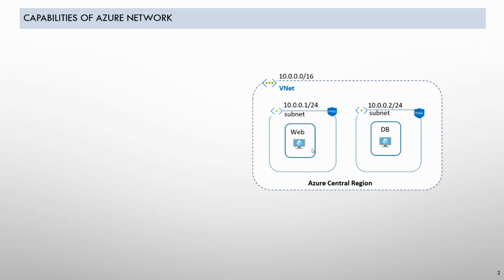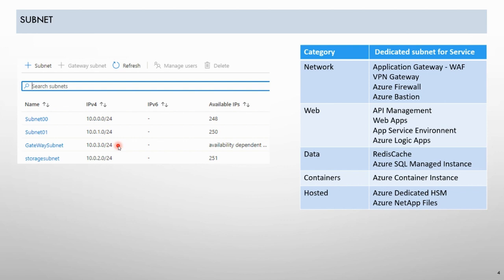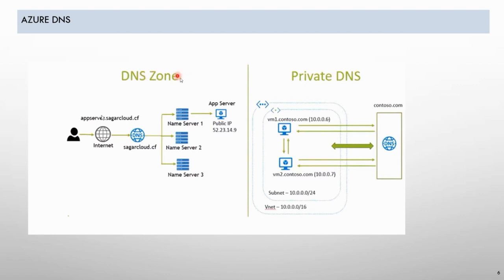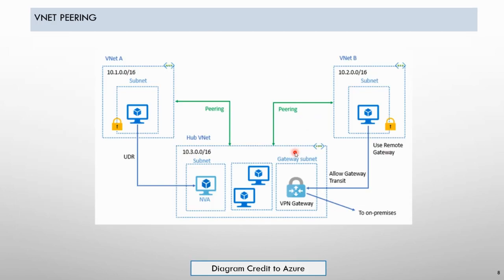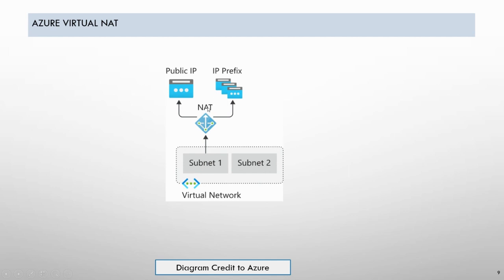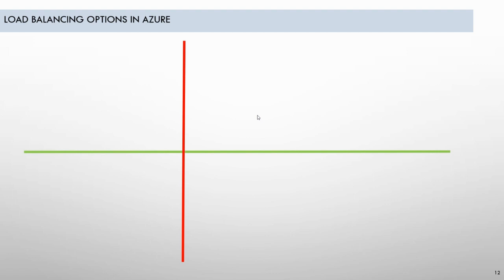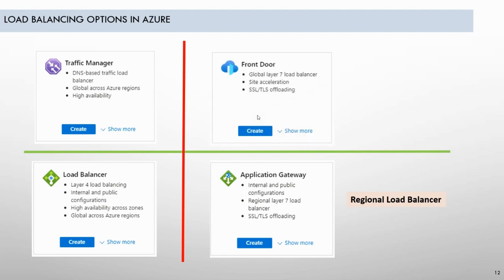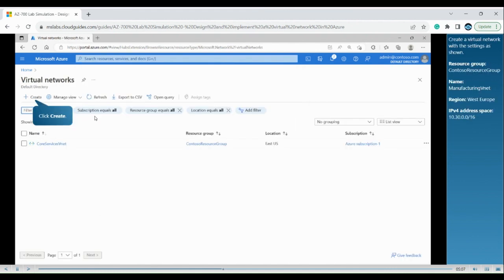AZ-700 Exam - Networking Overview (Network + Security + Practice Test)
Exam AZ-700: Designing and Implementing Microsoft Azure Networking Solutions - As an Azure network engineer, your responsibilities include optimizing the performance, resiliency, scale, and security of Azure networking solutions.